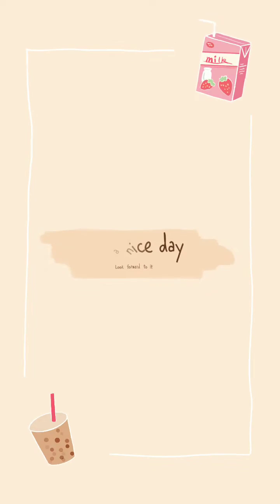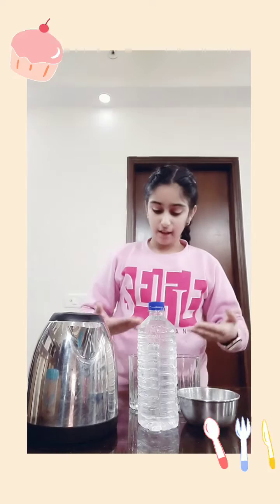Science Experiment on Evaporation and Condensation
For this Experiment you require :
1. Three glasses
2.Icecubes
3.Cold water
4.Liq warm water